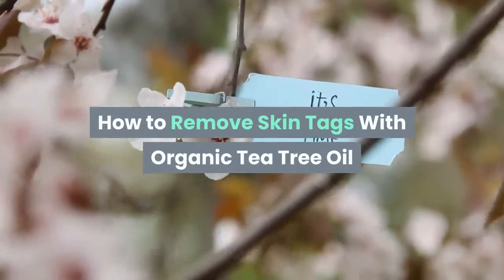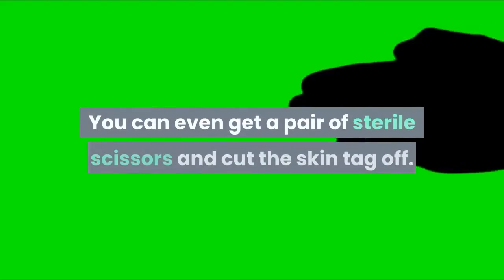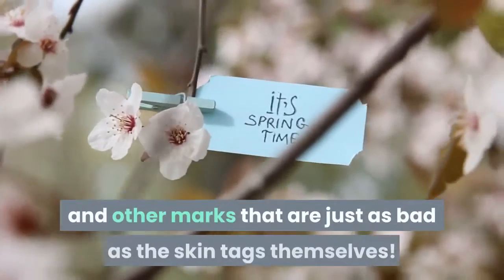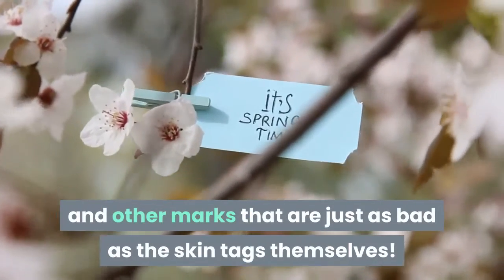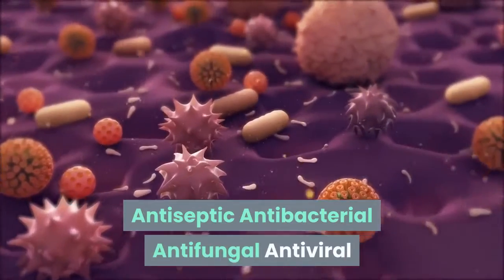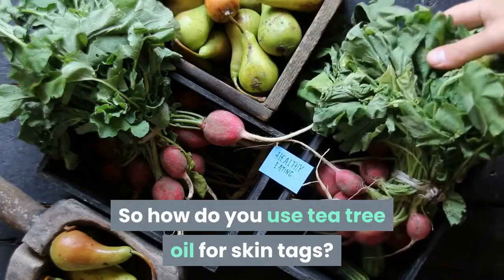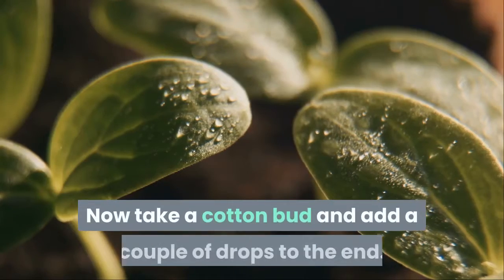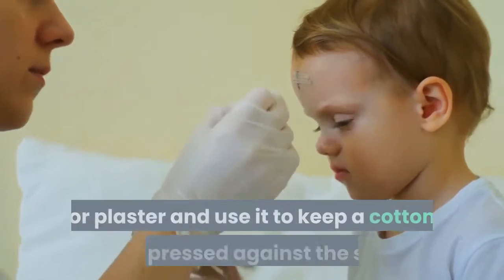How to Remove Skin Tags with Organic Tea Tree Oil